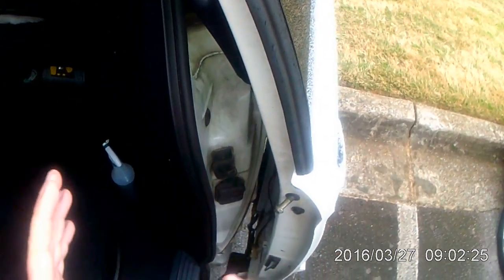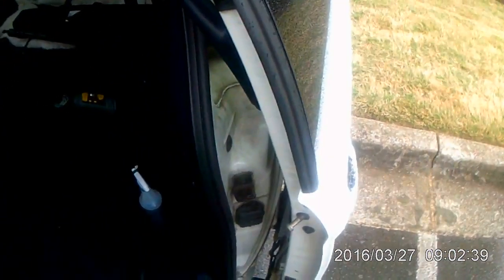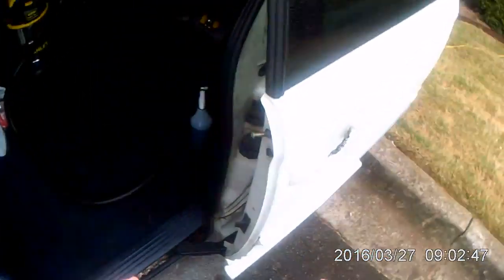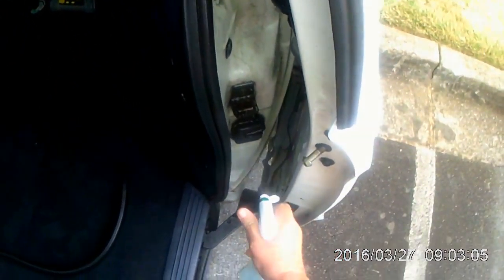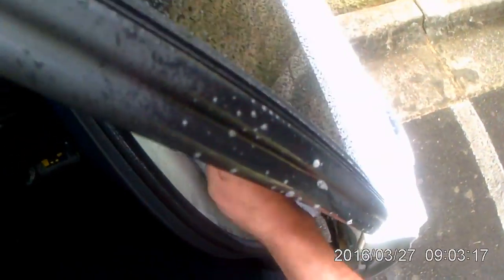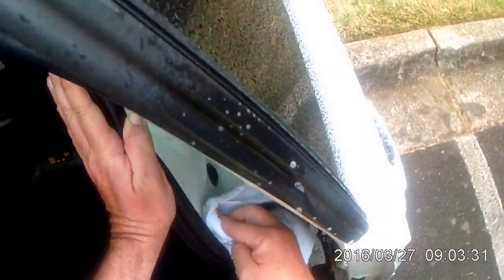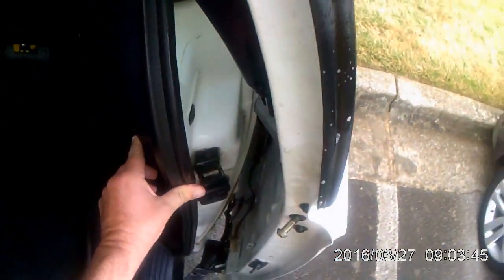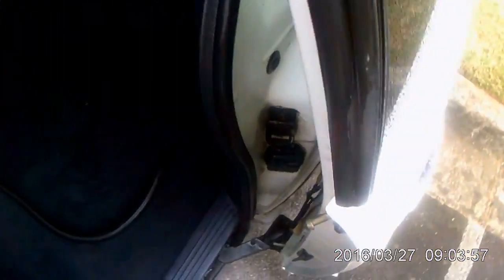Howtogetstartedflippingcarslegally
Be sure to get in the not so obvious areas when detailing your investments.